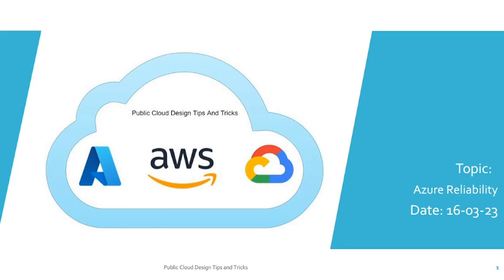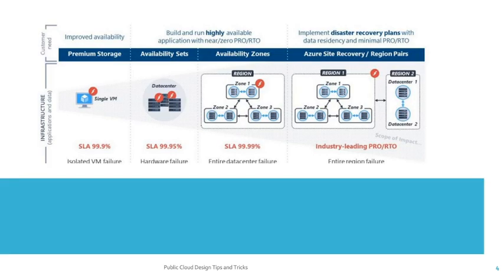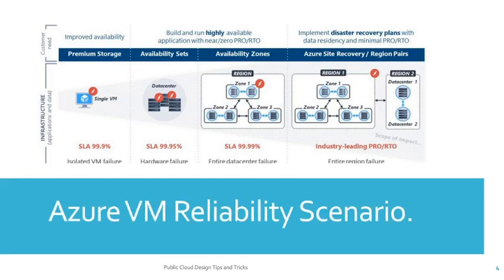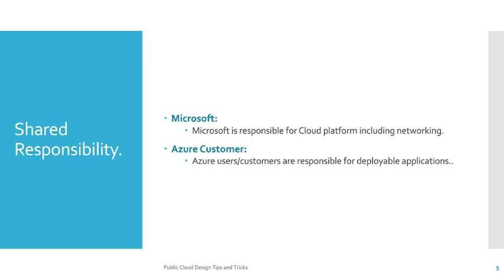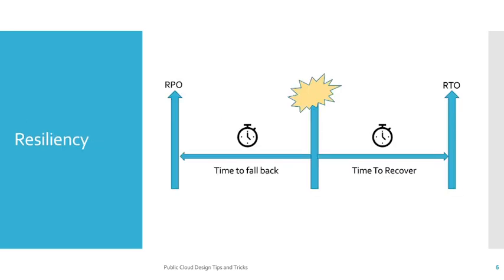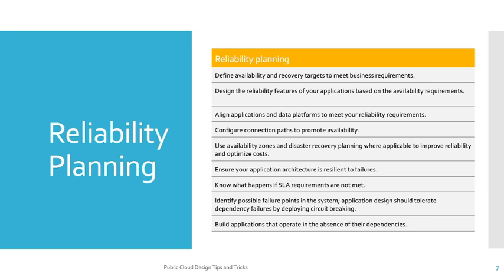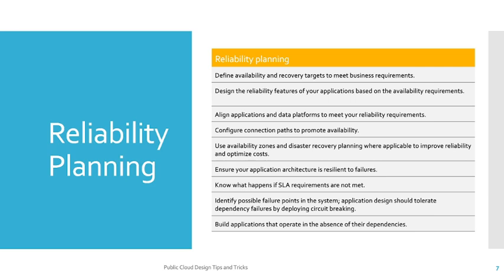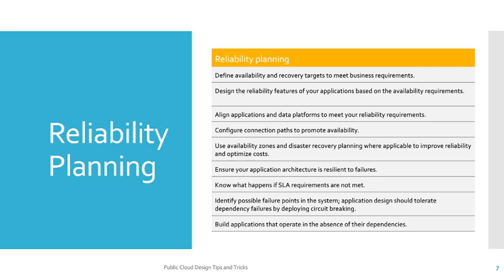What is Azure reliability|Reliability planning.|Rpo/Rto.|Reliability shared responsibility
What is Azure reliability.​
Reliability planning.​
Rpo/Rto.​
Reliability shared responsibility.​
Azure VM reliability scenario.​